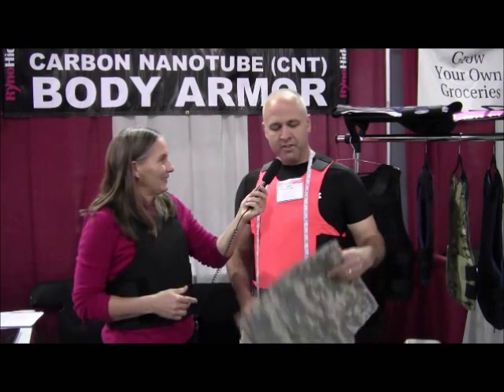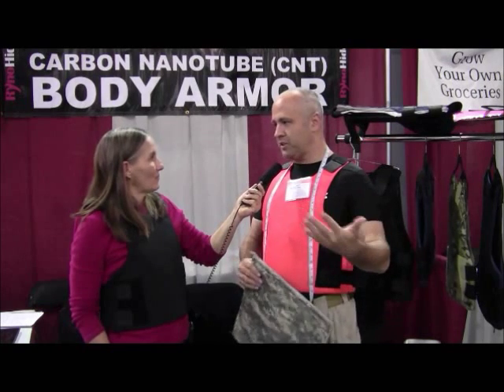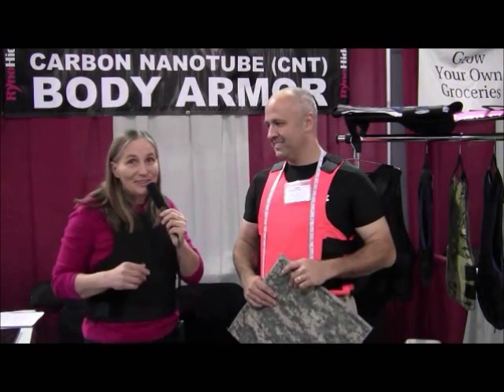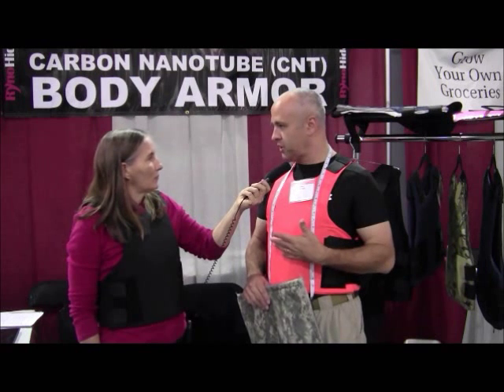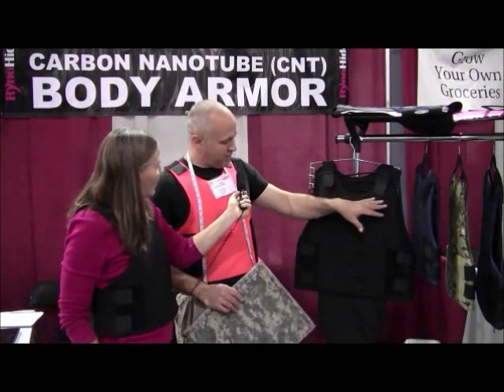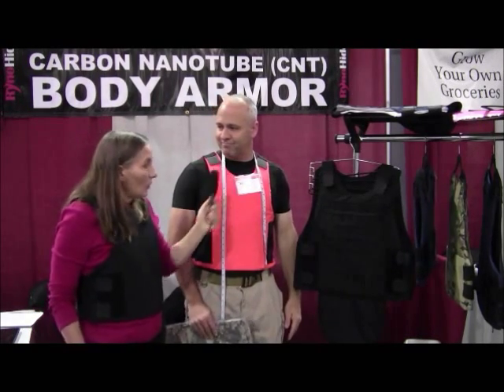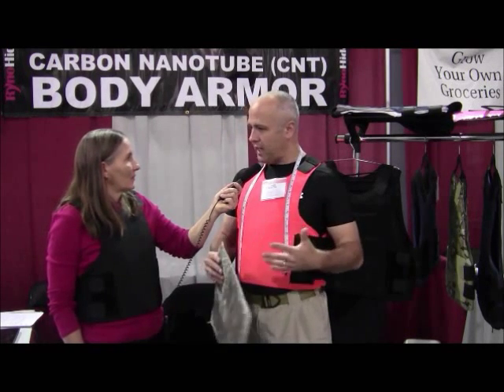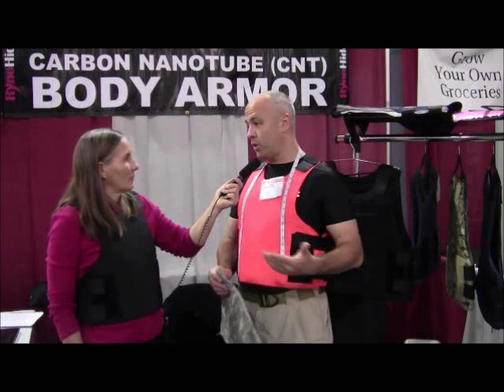It Feels Great Being Bulletproof! Marjory Wildcraft and Rynohide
Check out this super lightweight body armor. OMG, it feels quite amazing to be bulletproof. Marjory Wildcraft models 'Rynohide" a new nano tube technology, with Derek Williams at the USA Prepares Expo. And what a fantastic investment this armor would be if the SHTF.